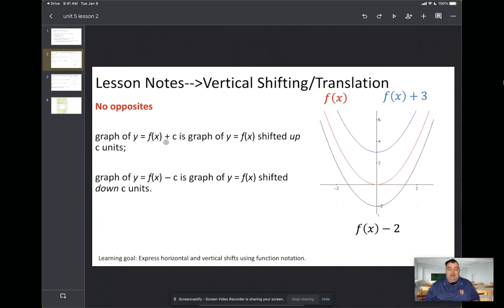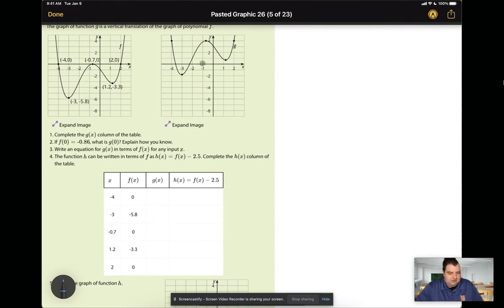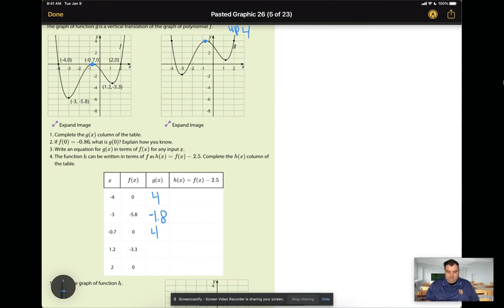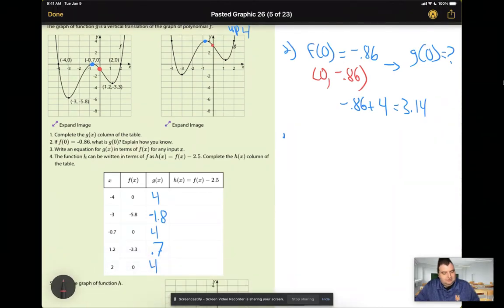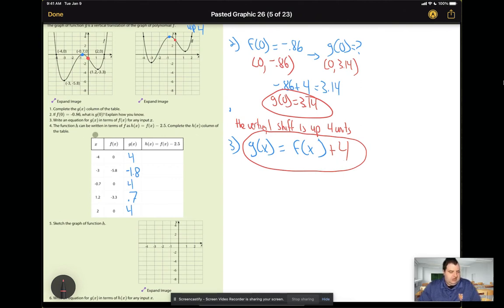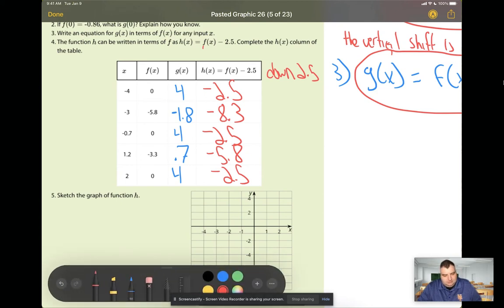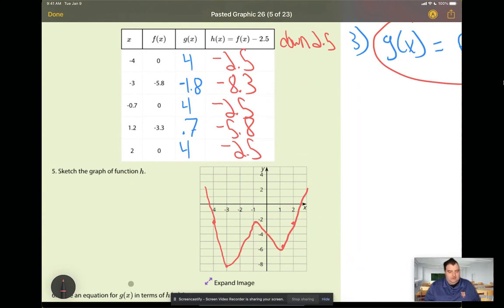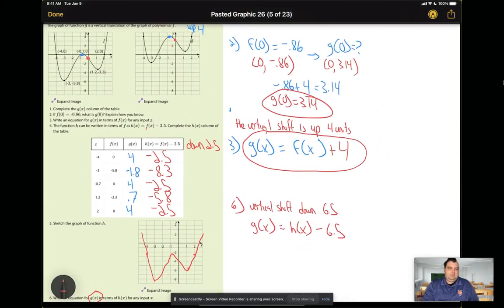VA algebra 2 unit 5 lesson 2